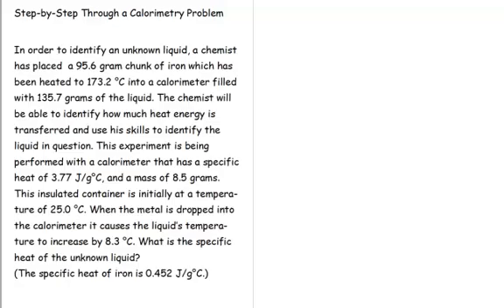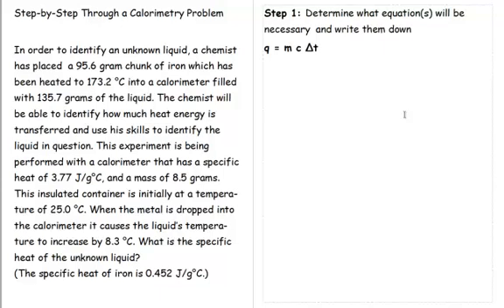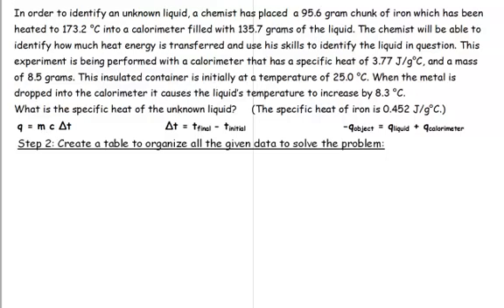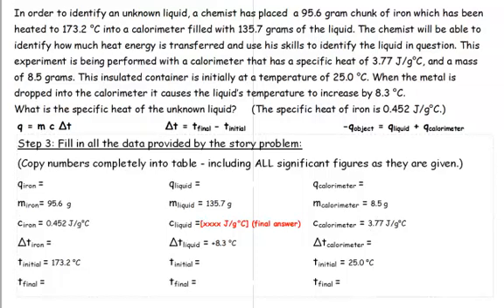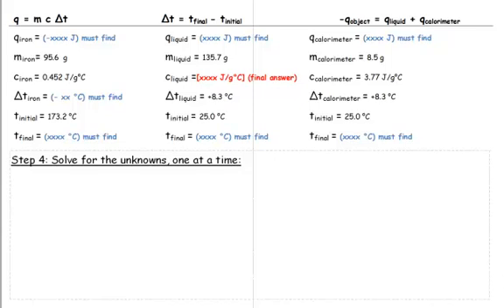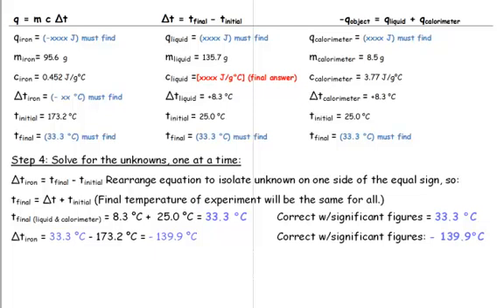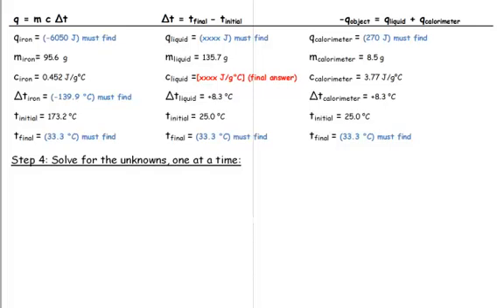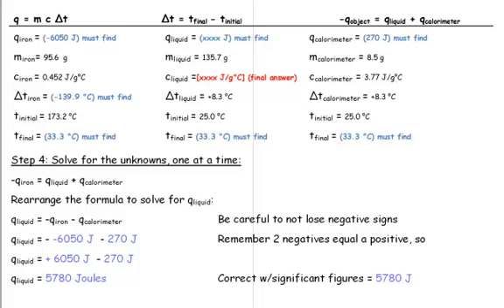Step-by-Step Through a Calorimetry Problem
This video steps you through one complete calorimetry problem, demonstrating how to solve for the final answer.